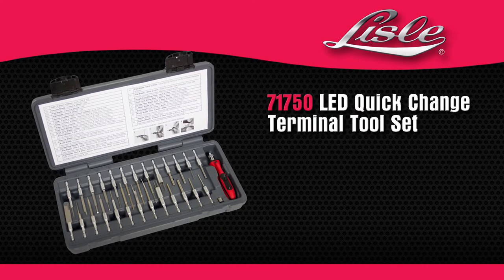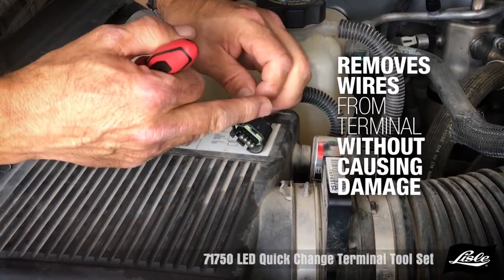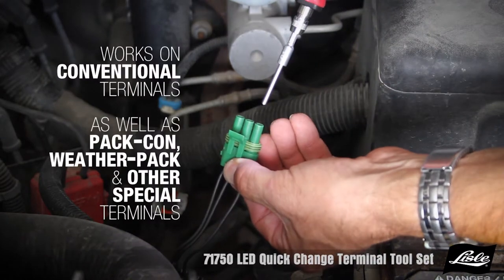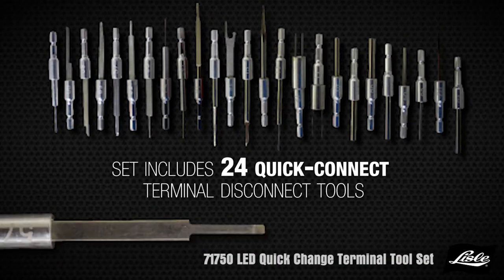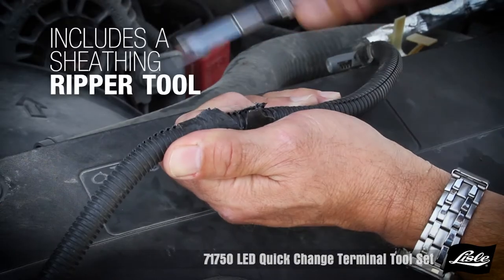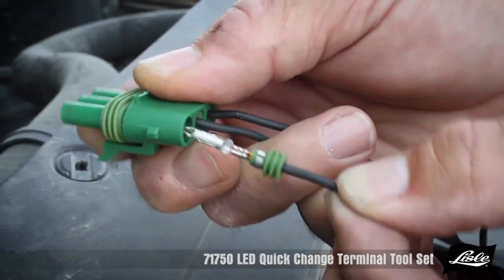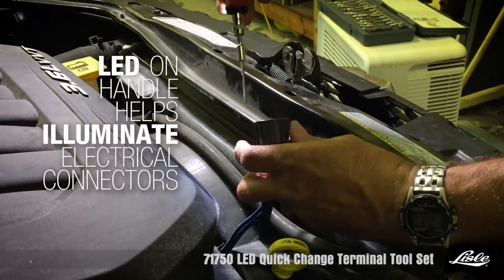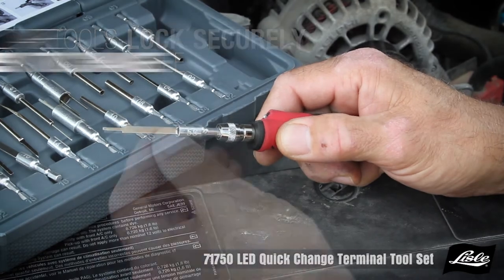Lisle 71750 LED Quick Change Terminal Tool Set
The 71750 lights the work area and removes wires from terminals without Damage.

The lighted handle illuminates electrical connectors. Includes 24 quick-connect terminal disconnect tools, a sheathing ripper and a terminal pin repair tool. Compact handle uses three LR626 batteries, which are provided. A handy application cross-reference is printed in the lid of the blow molded case.